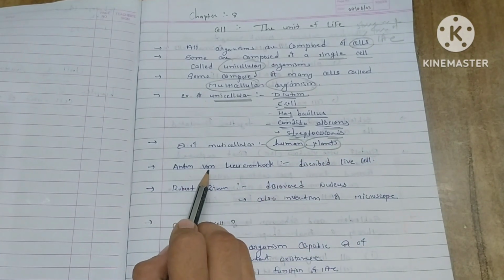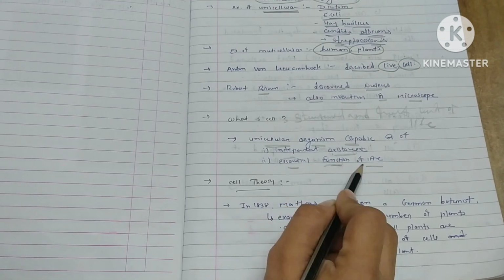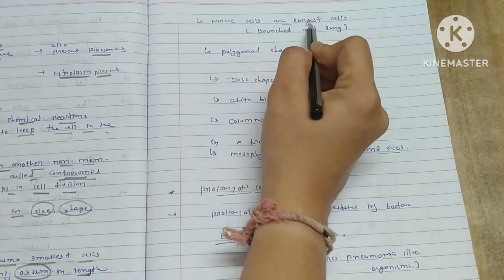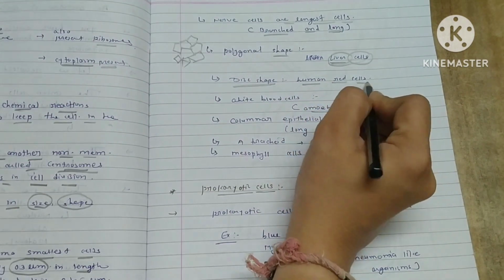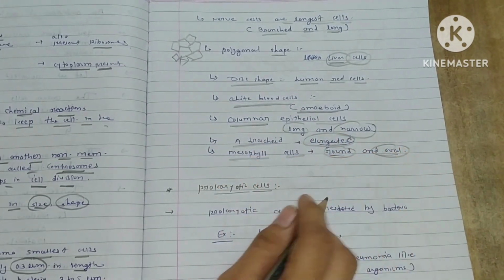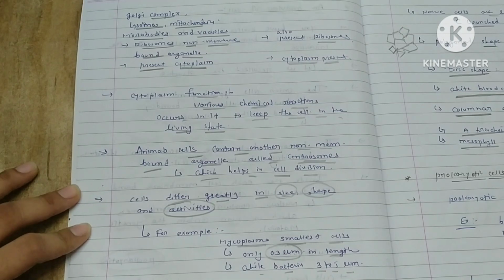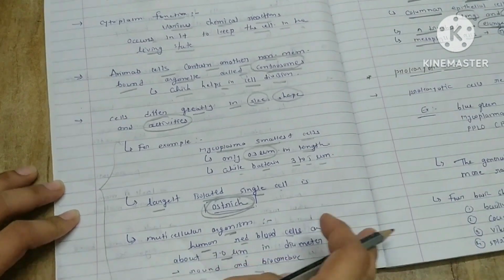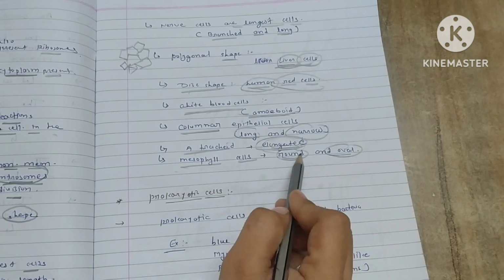The Introduction of cell ....